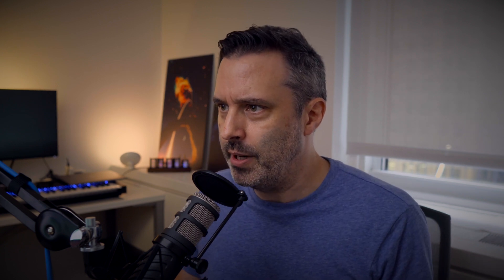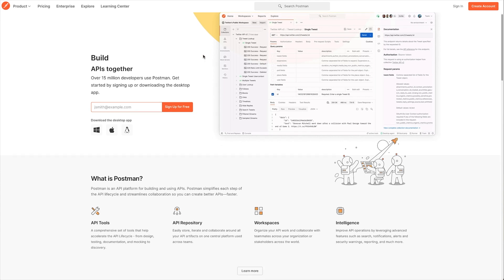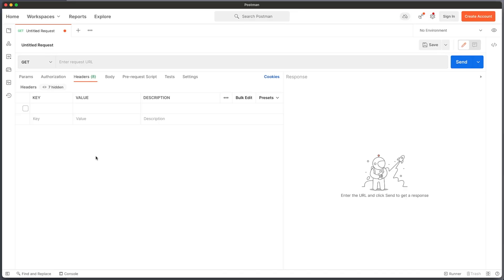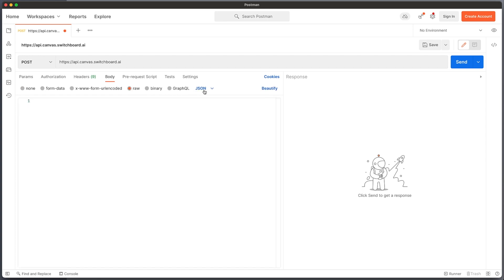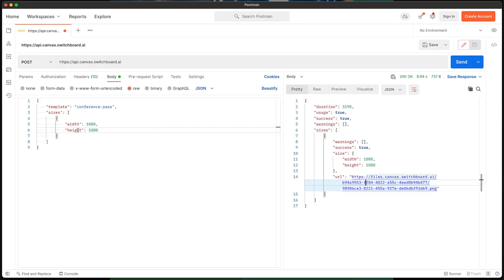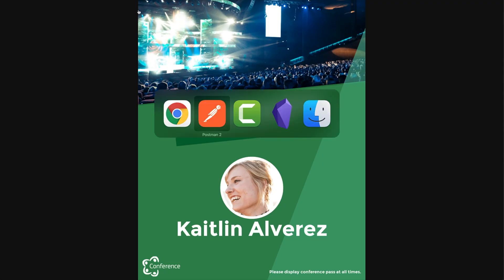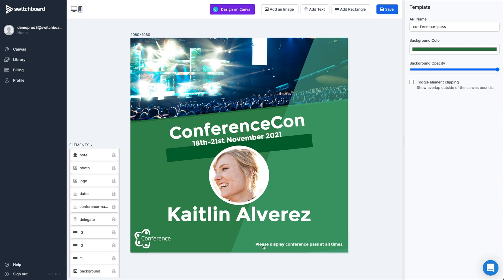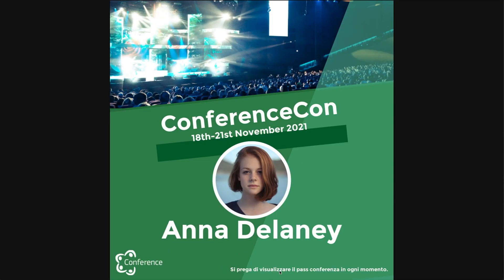Calling the Switchboard Canvas API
Switchboard Canvas is an API-driven dynamic image generation tool for content creators and marketers. Check out this demo of a dynamic conference badge application using the Canvas Template Designer and Postman to call the API.

Sign up for a 14-day trial today, no credit card required

Reach out! 📢